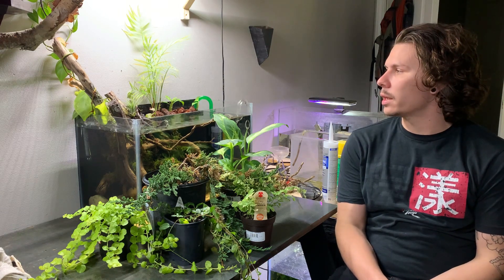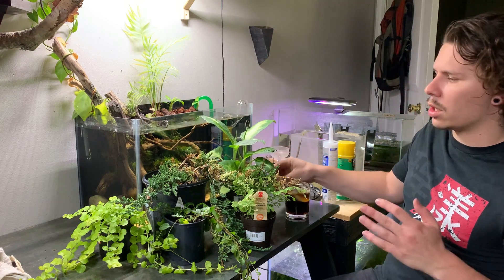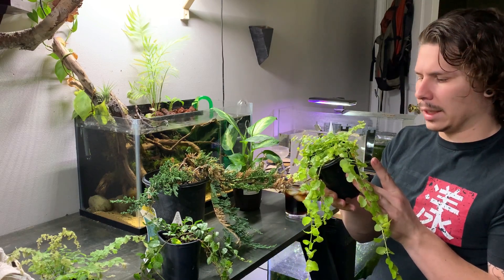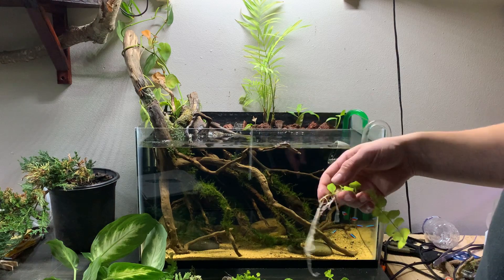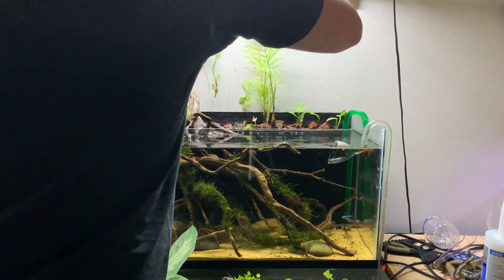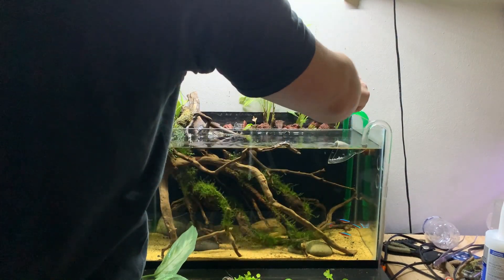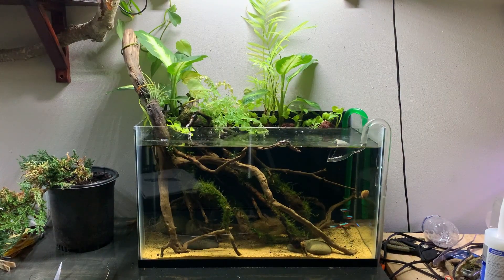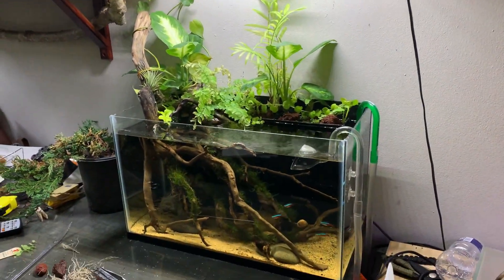Adding Plants to the 10 Gallon Riparium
i mean the title is pretty self explanatory...